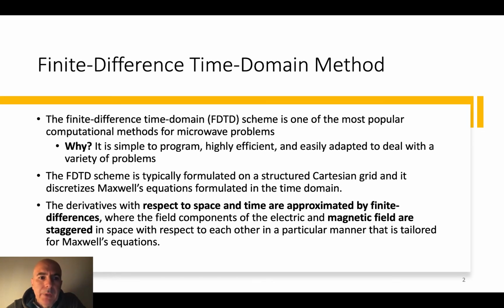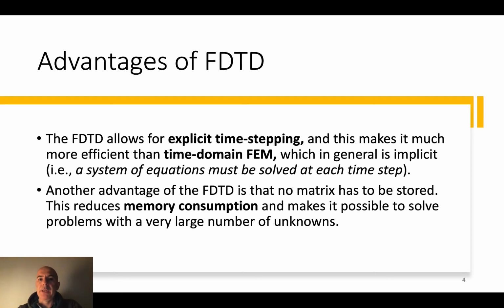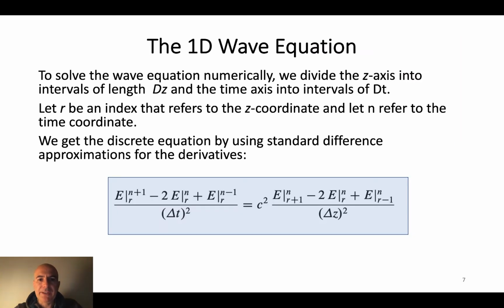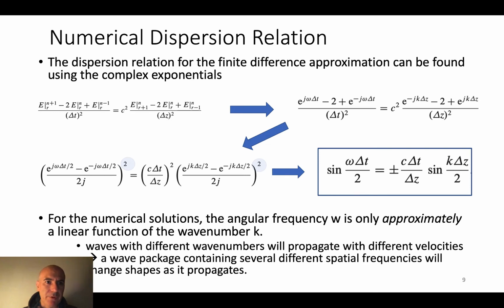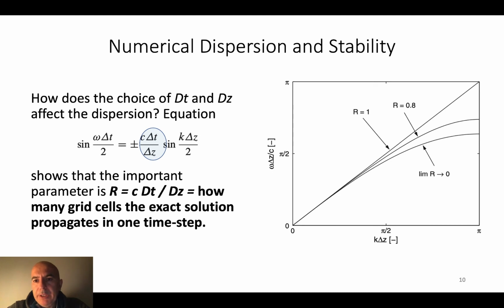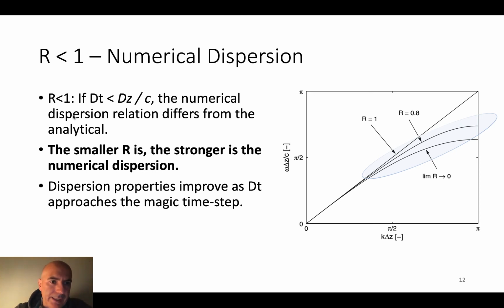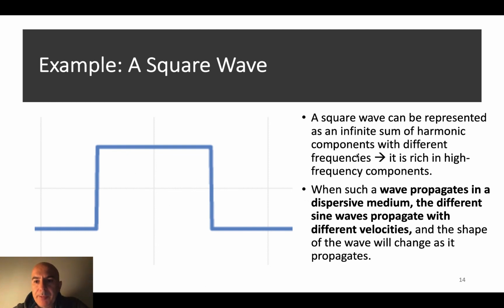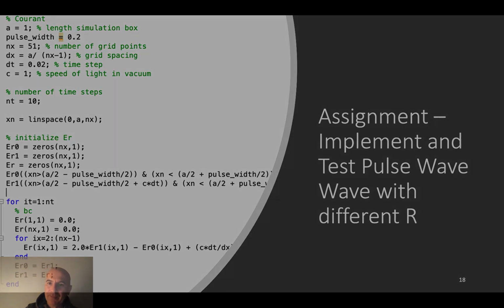2.7 DD2370 - The Finite-Difference Time-Domain Method